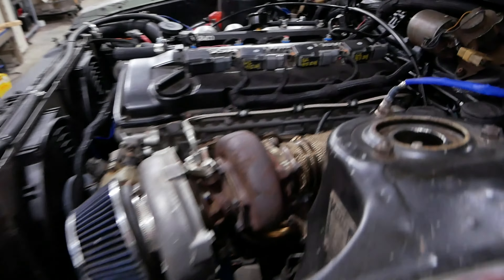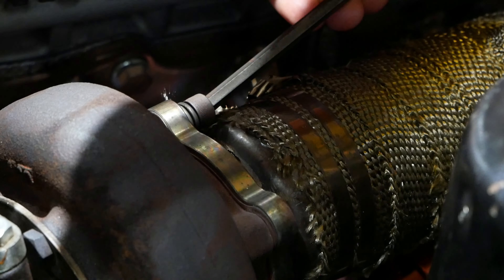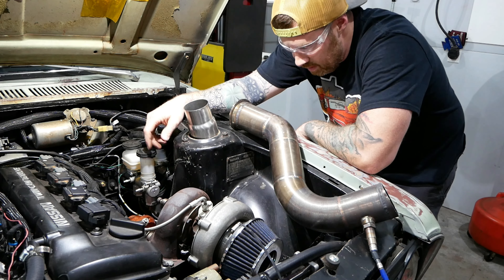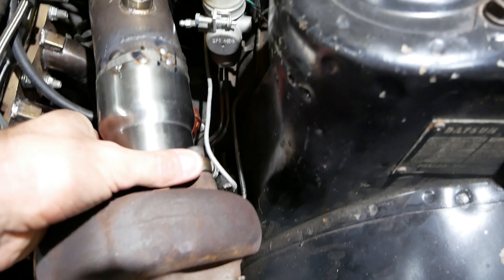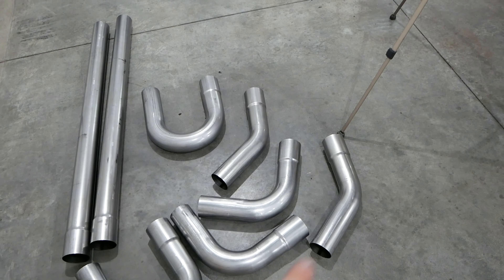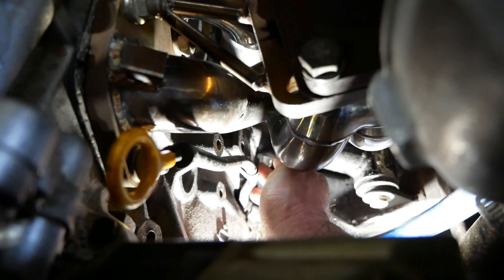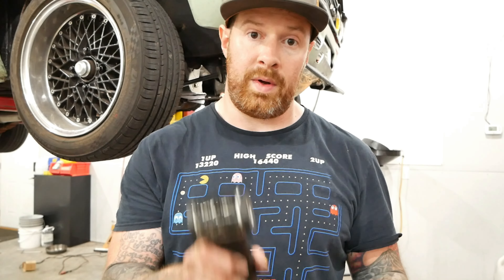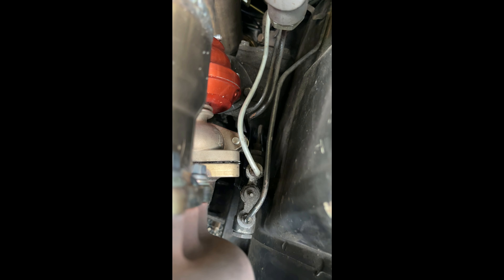Turbo Datsun 510 falling apart | Nightmare exhaust issues and new rubber motor mounts!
In this video I repair all the broken exhaust parts in the 1972 Datsun 510 with a KA24DET swap. We also swap out the polyurethane motor mounts for rubber.
3" exhaust pipe kit from amazon